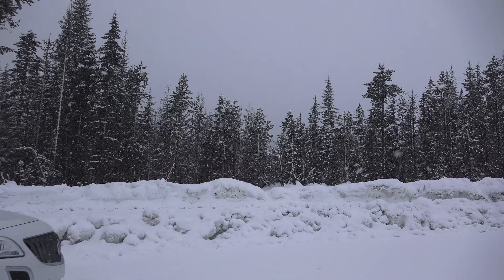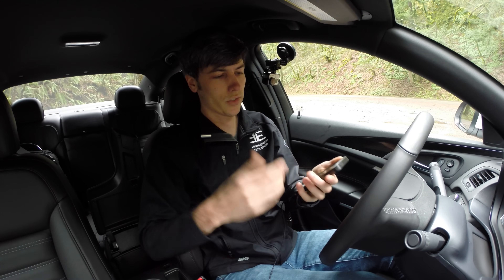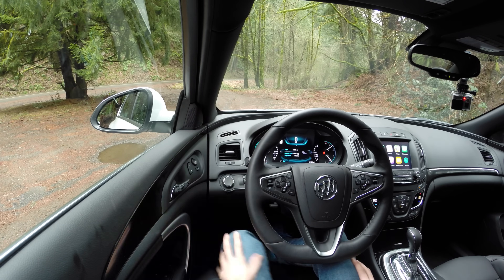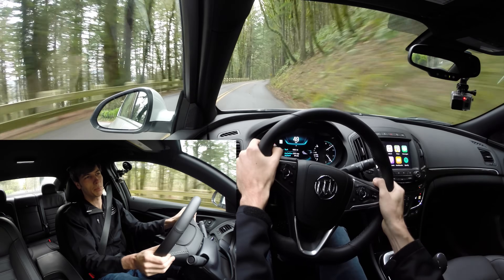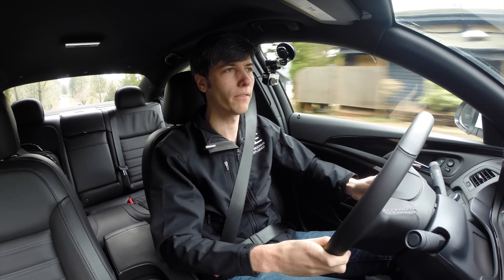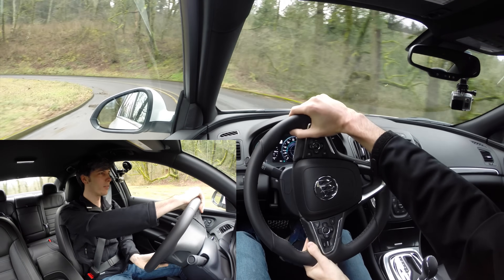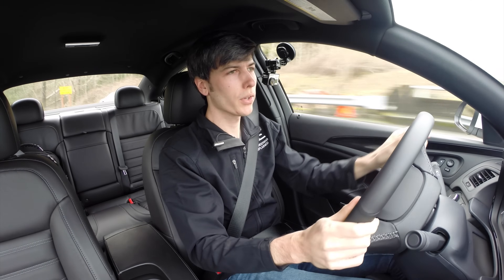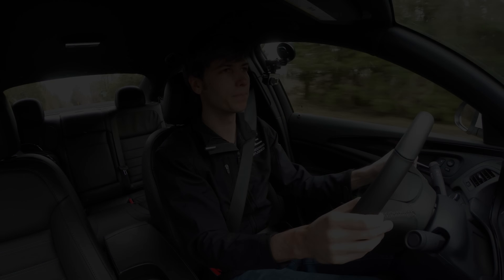AWD Turbo Buick - 2016 Regal GS Review & Apple CarPlay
AWD Turbo Buick - 2016 Regal GS Review & Apple Car Play. The 2016 Buick Regal GS AWD features a 2 liter turbocharged engine sending power through a Haldex all wheel drive system, including an electronic limited slip differential in the rear. The vehicle features Brembo front calipers, continuously variable damping, 255/35R20 Pirelli P Zero tires, 259 HP and 295 lb-ft of torque.

MSRP As Tested: $39,110.00